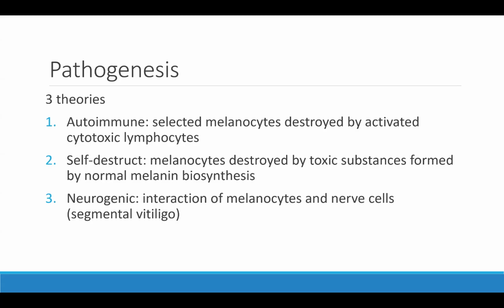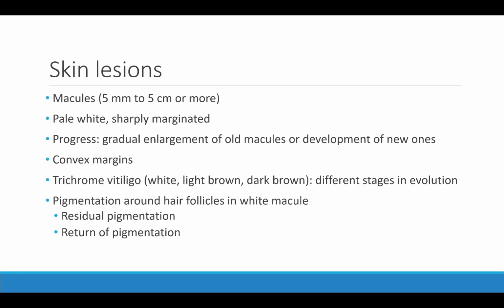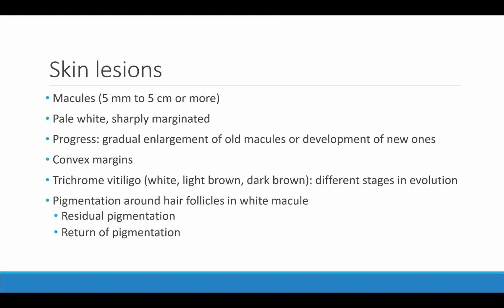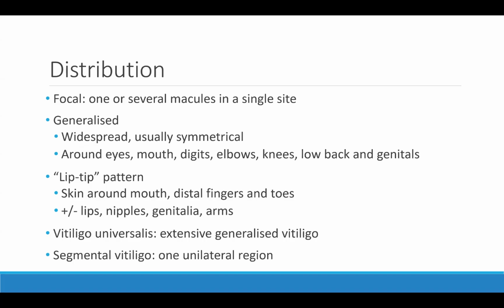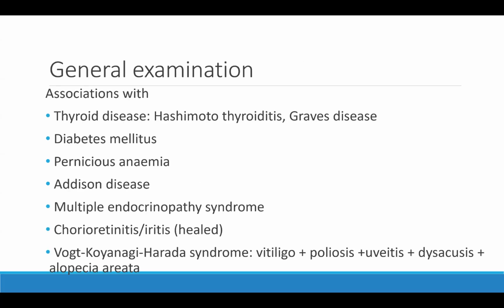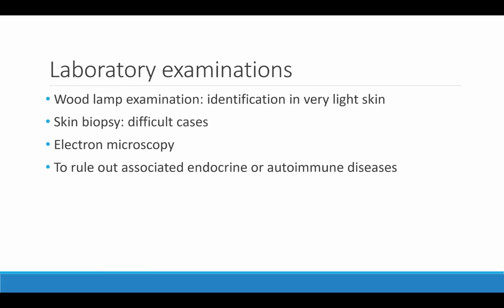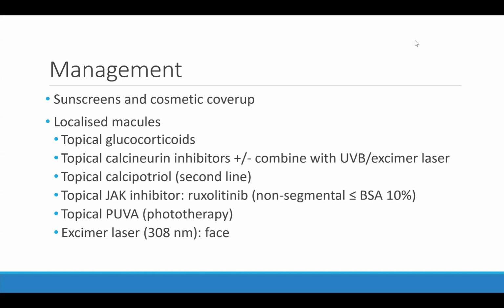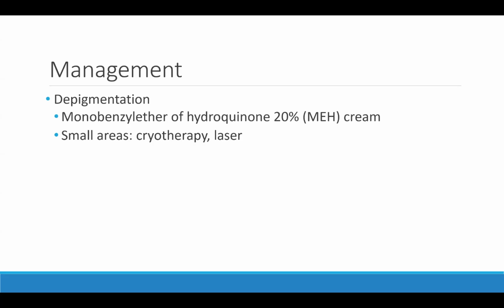Derm School - Vitiligo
Vitiligo is a common pigmentary disorder seen in Dermatology clinics. In this instalment of Derm School, we explore how vitiligo looks like and how we can treat this skin condition.